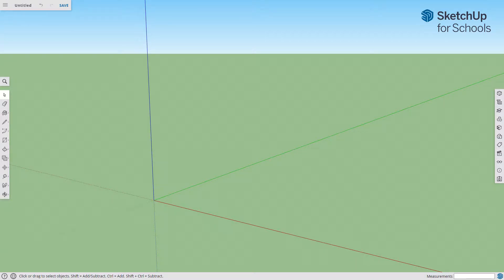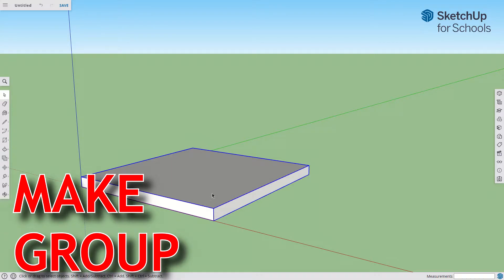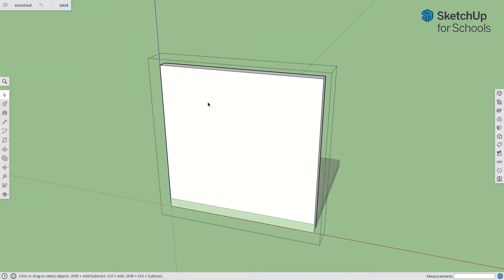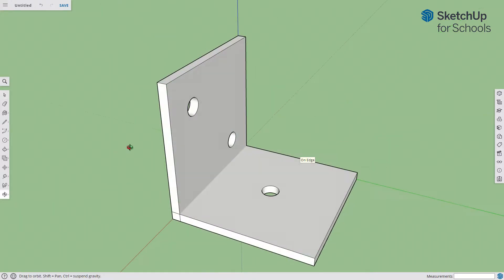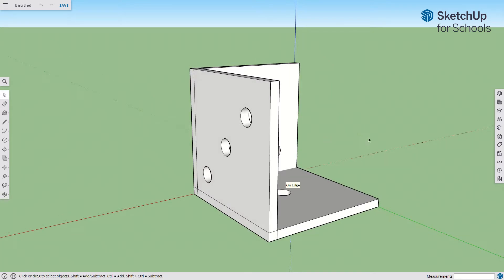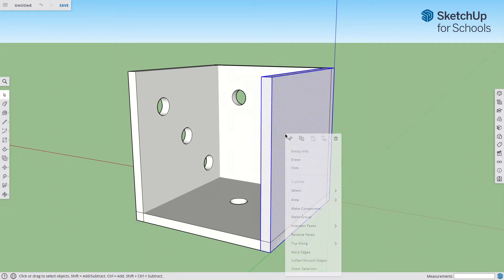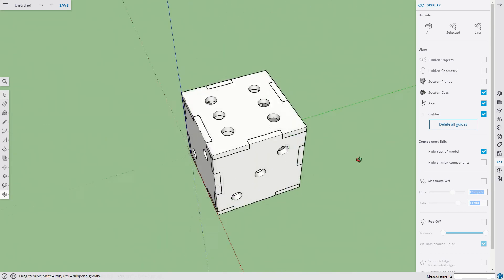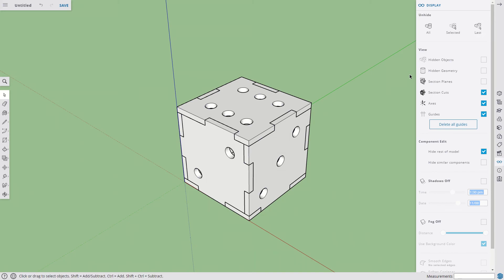Sketchup Die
I'll show you how to make a six sided die with sketchup using six groups that can be exported to DXF files for laser cutting.